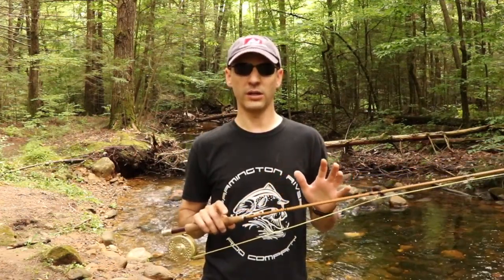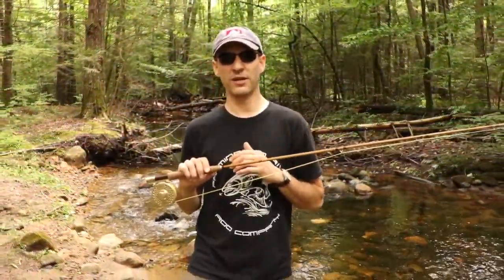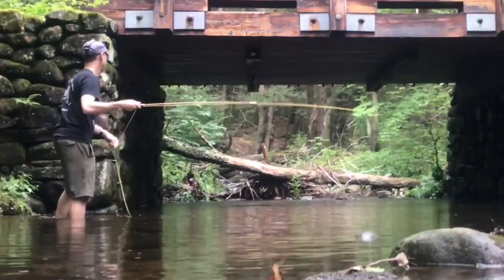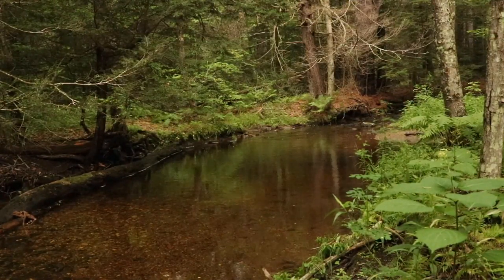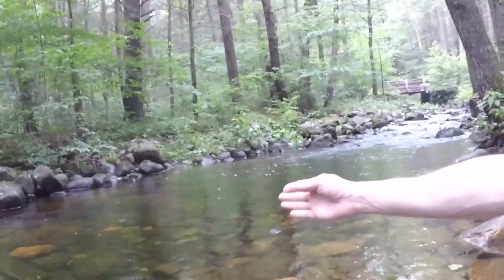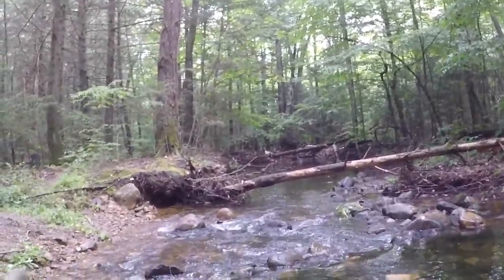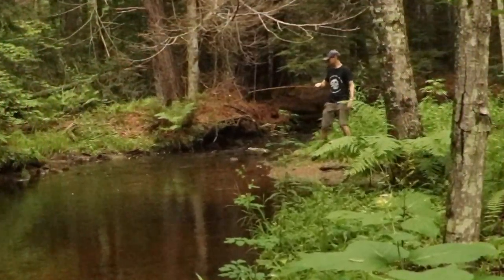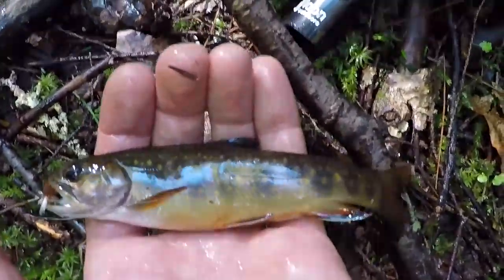FARMINGTON RIVER VLOG 69 - FLY FISHING * HOW TO FIND WILD BROOK TROUT*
HIKING THE BLUE LINES WITH THE PUPS IN SEARCH FOR WILD NATIVE BROOK TROUT!

HOW TO READ THE WATER - WHERE TO FISH